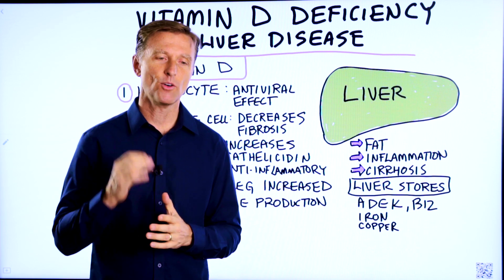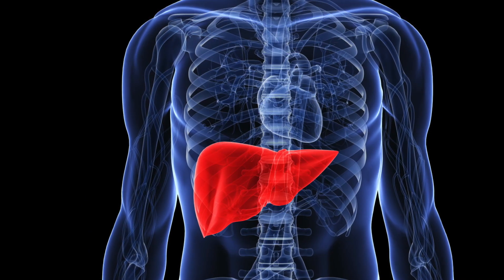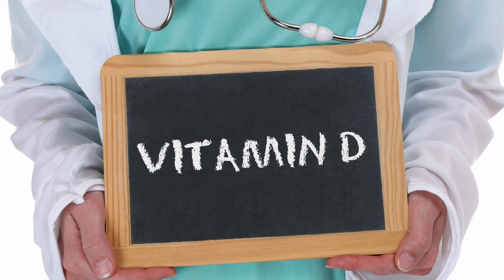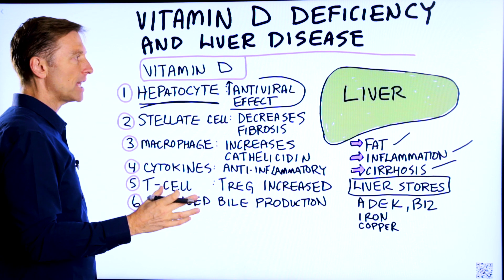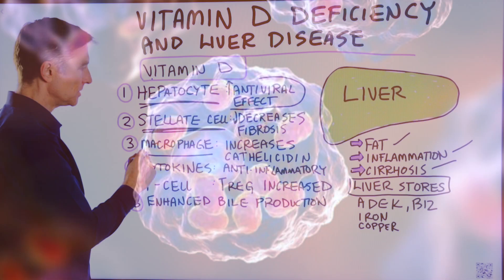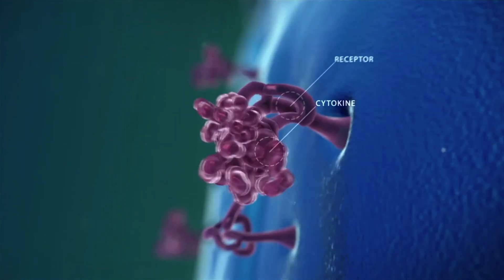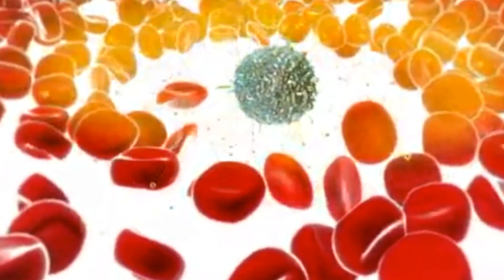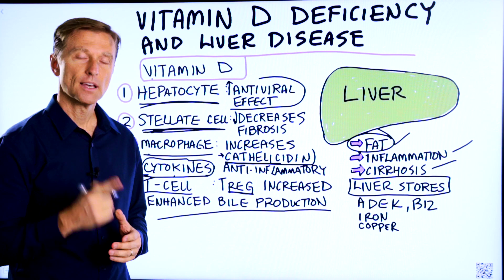Vitamin D Deficiency Can Cause Liver Disease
Liver problems: Could low vitamin D be the source? Here’s what you need to know about vitamin D deficiency and liver disease.

Timestamps:
0:00 Vitamin D Deficiency Can Cause Liver Disease
0:17 What is the liver?
1:05 How vitamin D affects your liver
2:56 How much vitamin D for liver disease

In this video, I’m going to explain why vitamin D deficiency can cause liver disease. Vitamin D is vital to countless biological functions throughout the body. However, vitamin D is especially important for your liver.

If you have any sort of liver problem—fatty liver disease, cirrhosis, hepatitis—you want to be taking vitamin D. I’ll tell you why in just a moment.

The liver is a very large organ with over 500 different functions. It’s located on the right upper side of your body, it weighs about 3.5 pounds, and it’s about the size of a football.

A diseased liver isn’t always caused by alcohol or viruses. It can be caused by a diet with too many carbs and sugars. A vitamin D deficiency can also cause liver disease.

Here’s how a vitamin D deficiency affects the liver:
1. Hepatocytes - These are a type of liver cell. They have a natural antiviral effect. Vitamin D increases this antiviral effect.

2. Stellate cell - Vitamin D increases stellate cells, which reduces your risk of developing fibrosis.

3. Macrophage - Your liver contains a lot of these immune cells. Vitamin D is vital to their function.

4. Cytokines - Vitamin D stimulates anti-inflammatory cytokines in your liver.

5. T-cells - Vitamin D increases the T-regulatory cells, which reduces inflammation.

6. Enhanced bile production - Vitamin D increases the production of bile, which reduces liver fat.

As you can see, vitamin D does a lot for your liver.

If you have any liver problems, consider taking vitamin D. You may need around 10,000 IUs to 20,000 IUs a day with a meal.

I hope you learned something new about why vitamin D deficiency can cause liver disease.